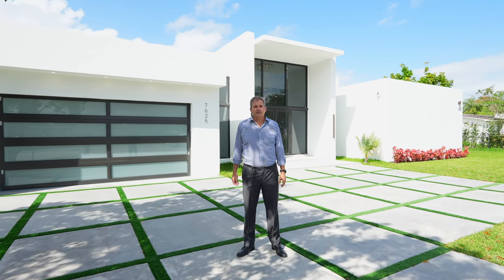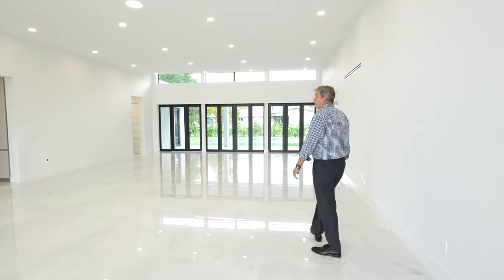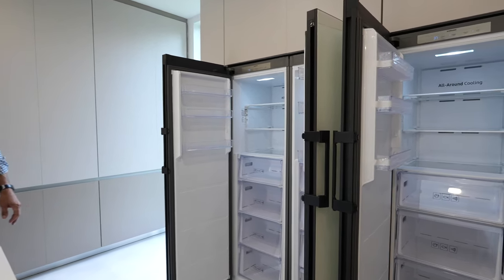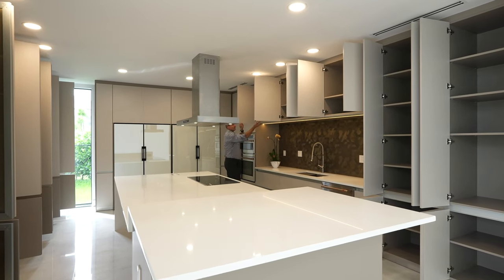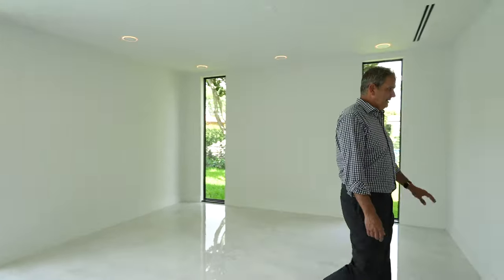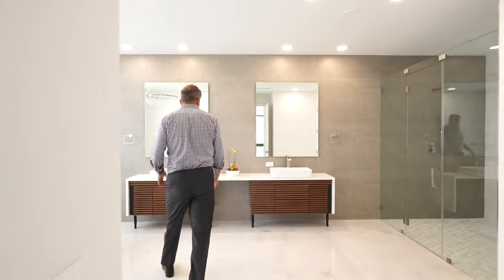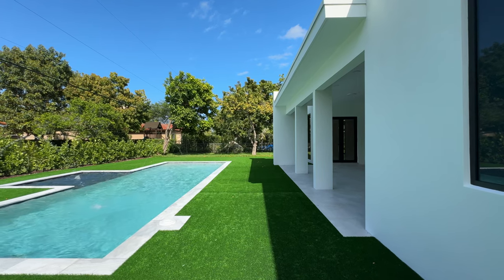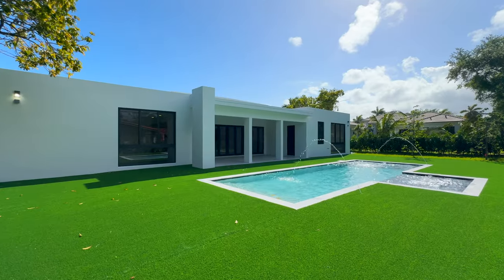(Guided Tour Narrated) 7625 SW 118th Street, Pinecrest, Florida, 33156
7625 South West 118 Street, Pinecrest, Florida, 33156. Miami Dade County. MLS#: A11549316

SqFt (Liv): 4,245   Tot SqFt: 7,240   Lot SF: 16,330
Parking Desc: Covered Parking, Driveway, Slab/Strip
Deck, Exterior Lighting, Fence, Fruit Trees, High Impact Doors
High Impact Windows, Impact Glass, Picture Window
Automatic Garage Door Opener, Dishwasher, Disposal, Dryer, Electric Water Heater, Separate Freezer Included, Washer/Dryer Hook-Up, Microwave, Natural Gas, Other Equipment/Appliances, Electric Range, Refrigerator, Self Cleaning Oven, Smoke Detector, Wall Oven, Washer

Nestled in the exclusive Pinecrest enclave, this masterpiece boasts 5 bedrooms, 6 bathrooms, and a pool. You'll be welcomed by the impressive chandelier visible through a 16ft hurricane-proof glass entrance and ceilings ranging from 10-16ft. The luxurious main suite has superb quality European Indigo Doors, a glamorous bathroom, two huge walk-in closets, & a private access terrace. Each bedroom offers a sanctuary with natural illumination, ensuite baths & designed walk-in closets. Additionally, the kitchen is a chef's paradise, featuring custom-made cabinets, quartz countertops, and luxury GE Cafe appliances. Proximity to elite schools, high-end shopping, beaches, & easy access to expressways, make this property the epitome of luxurious living. Let your real estate dreams come true by making this gem yours.

Mr. Jesus Manuel Carmenate
Realtor Name: Macnina Group, LLC

Source: MIAMI, MLS#: A11549316MLS
Logo Originating MLS: A-Miami Association of REALTORS